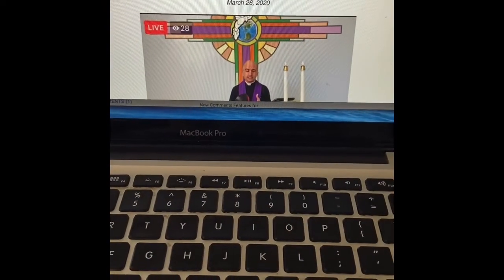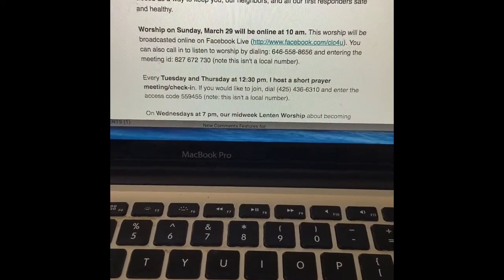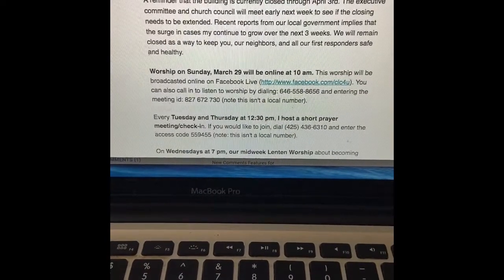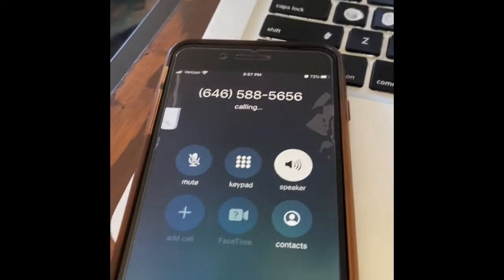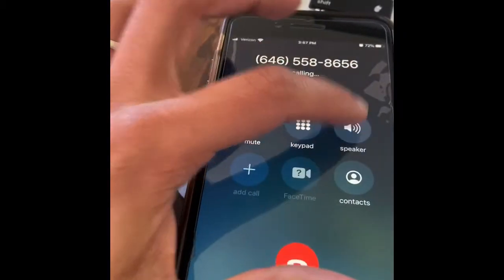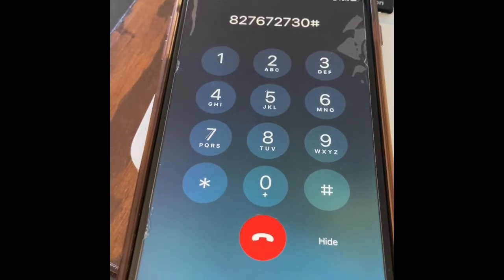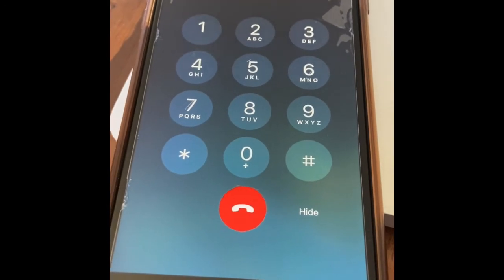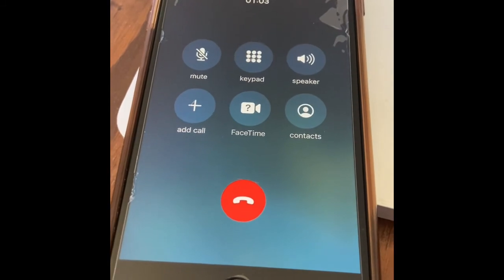How to call into a Zoom Meeting - Conference Call Style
Using our Sunday worship meeting as an example.